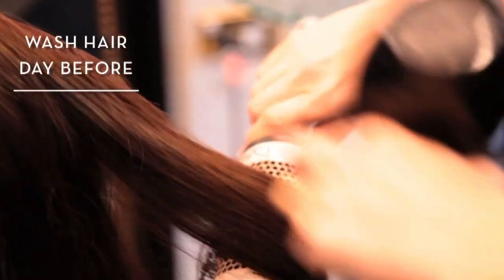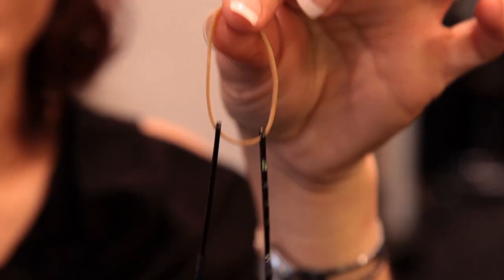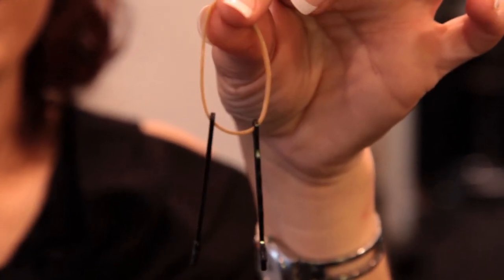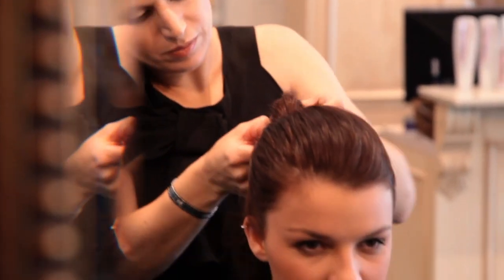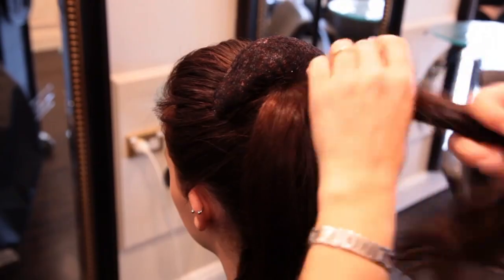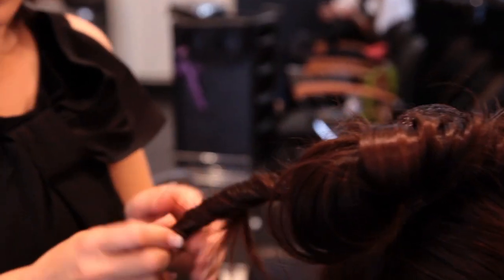STYLE SESSIONS: Keep It Up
Goldwell brings you Style Sessions, the hottest how-to guide to get your hair looking rich, full and fab. Watch Australia's leading stylists take you through their hair tips and secrets so that you can achieve that perfect 'do. Here we show you how to achieve maximum volume.